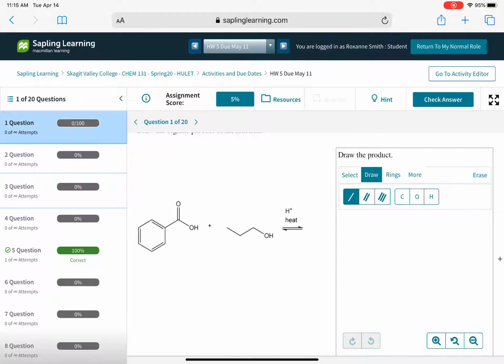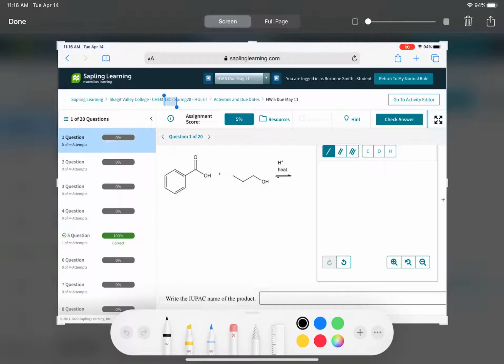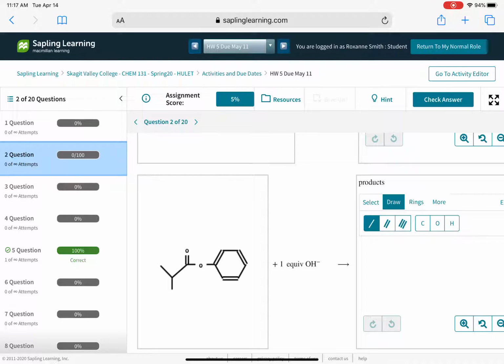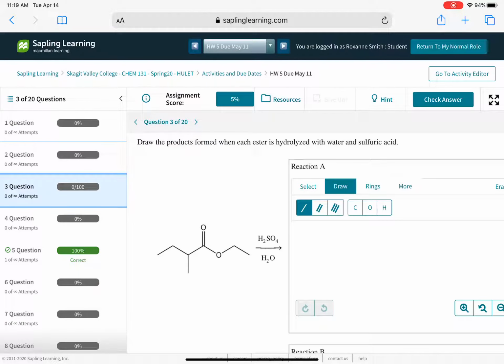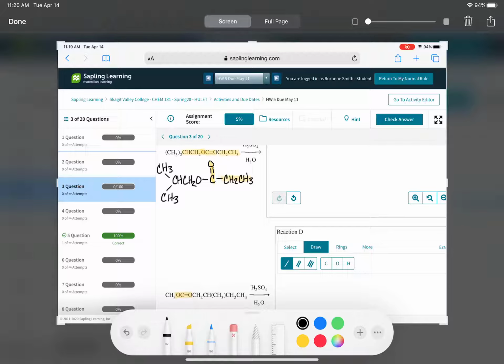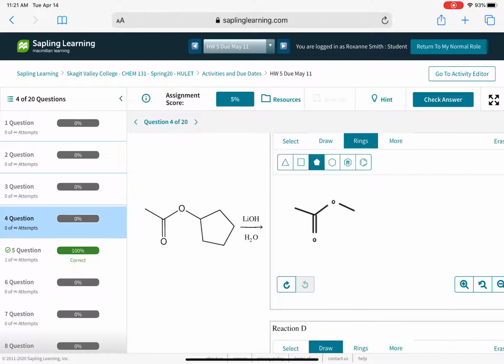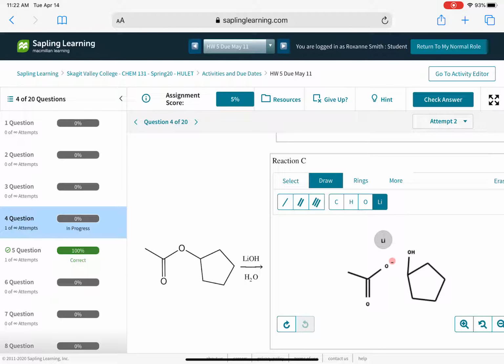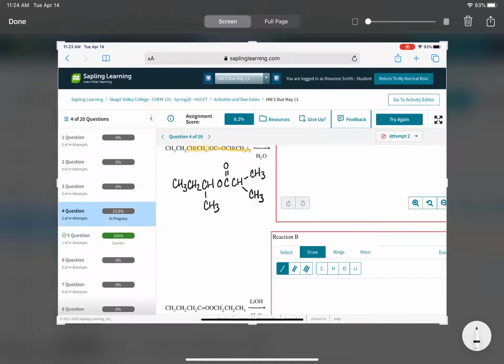Sapling HW 5 Problems 1 - 4